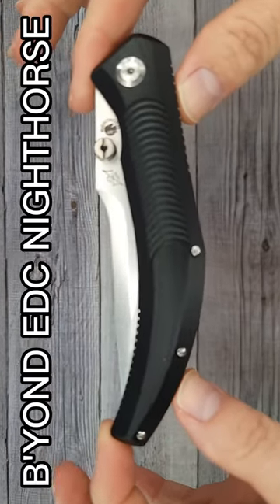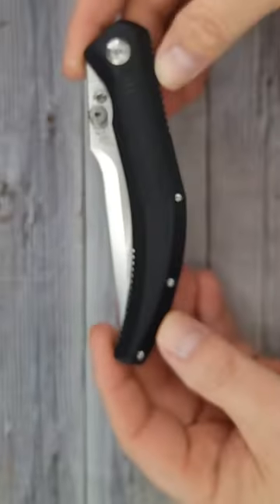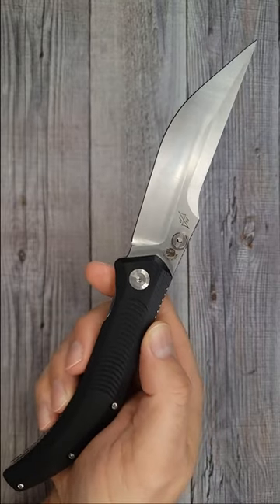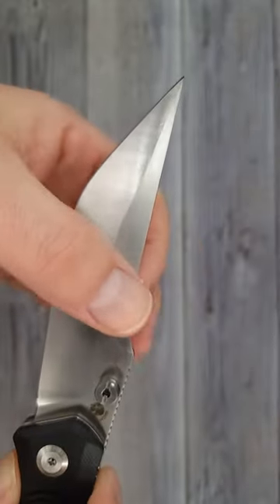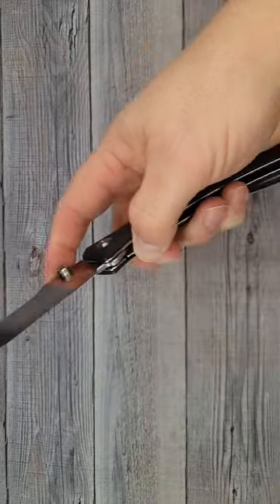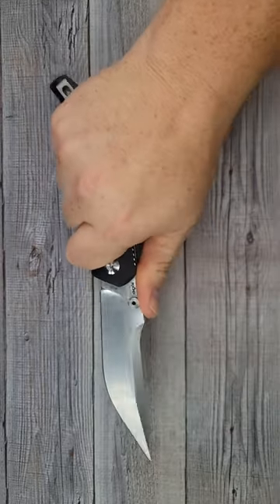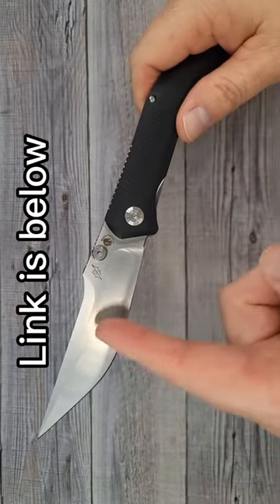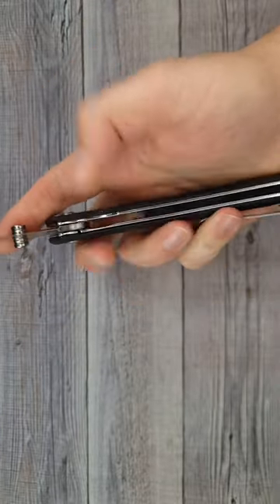THE NIGHTHORSE!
*SCROLL FOR MORE KNIVES/GEAR/DISCOUNTS

NIGHTSHADE (amazon)
LABRADOR (amazon)
BELLAMY (amazon)
KIZER MAD TANTO
KIZER SPOT
KIZER SHEEPDOG
KIZER BEGLEITER XL BUTTON LOCK
SITIVIEN ST-133
Kubey Tityus KU322
Petrified Fish Flavorist (Both Models)
SITIVIEN ST-149
SITIVIEN ST-150

 Beez Blades
 3541 DAYTON XENIA RD.